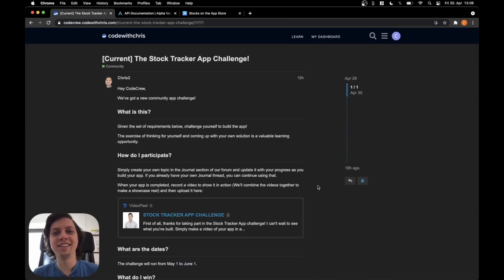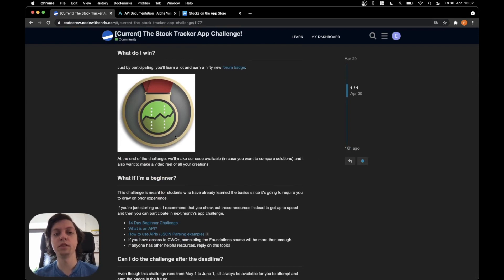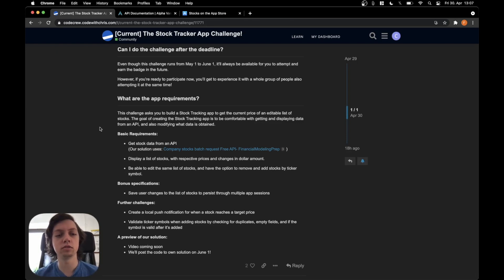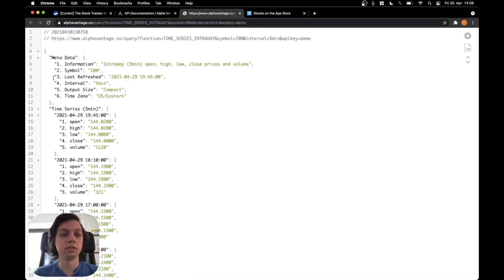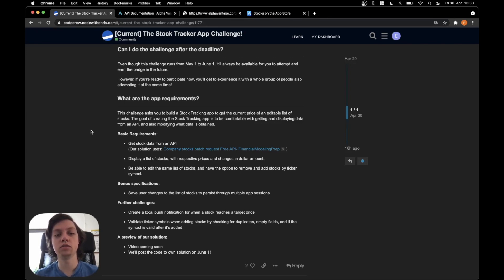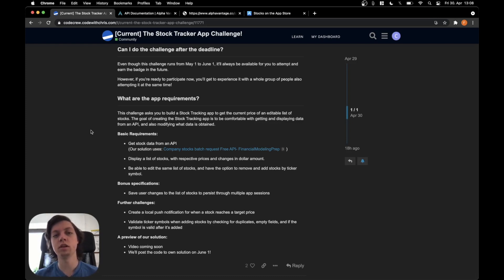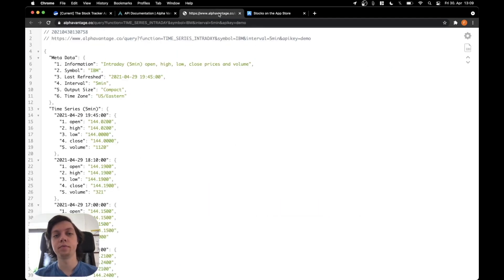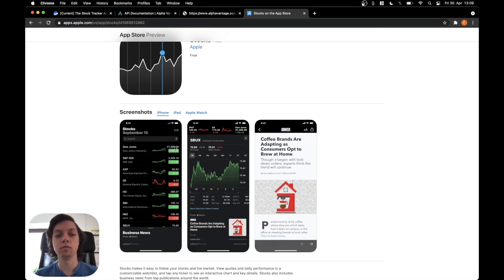Stocks App [0] Introduction | May Monthly App Challenge by @CodeWithChris | Swift, SwiftUI